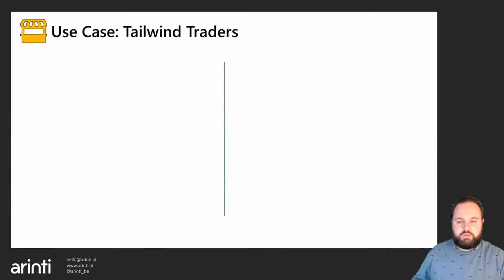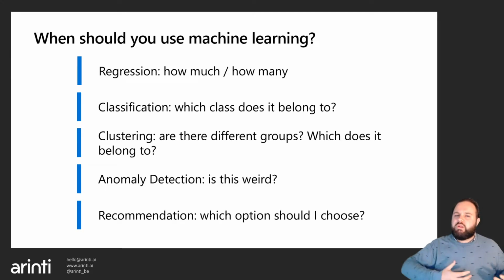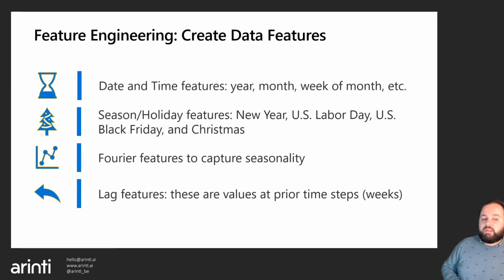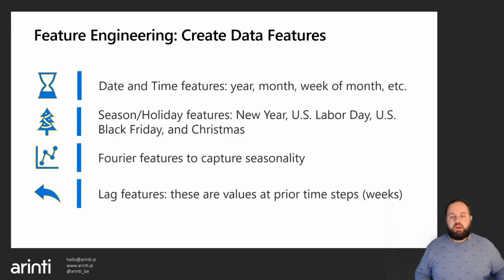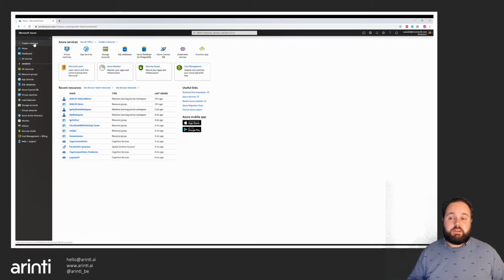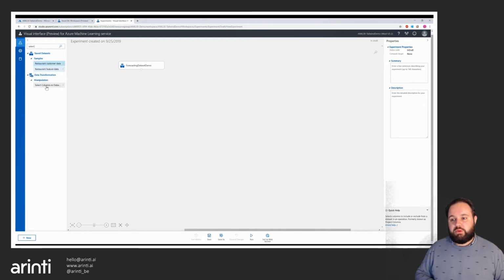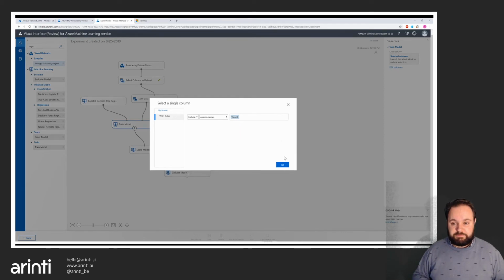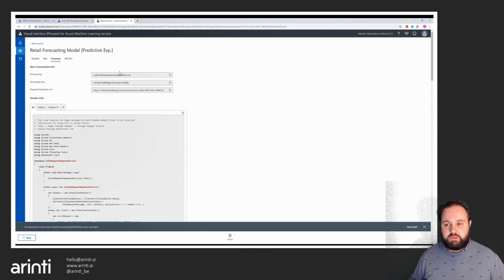Developers Guide to AI - Start building machine learning models faster than you think